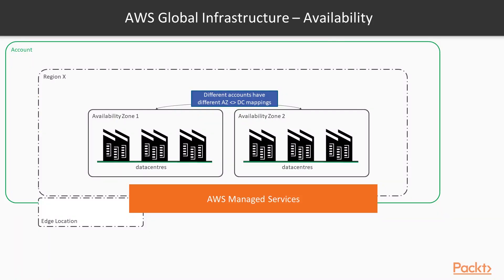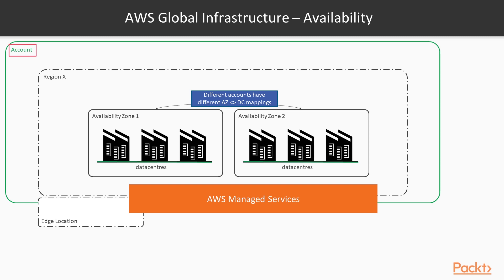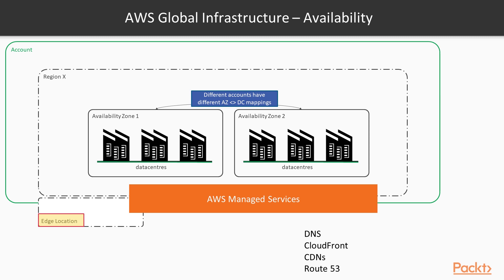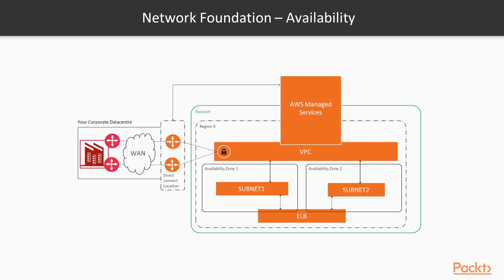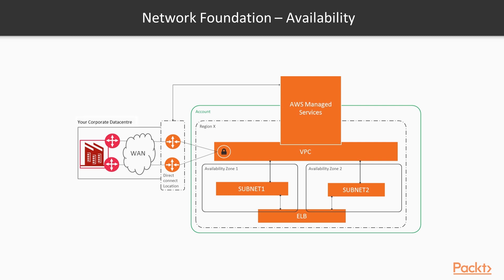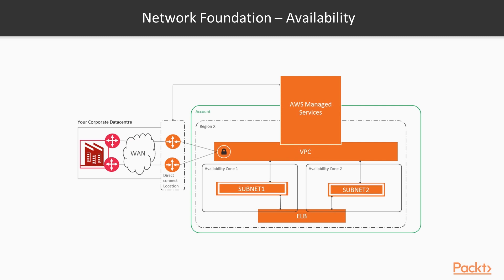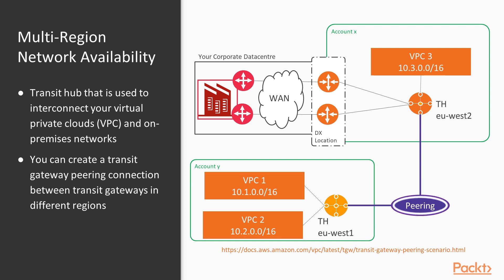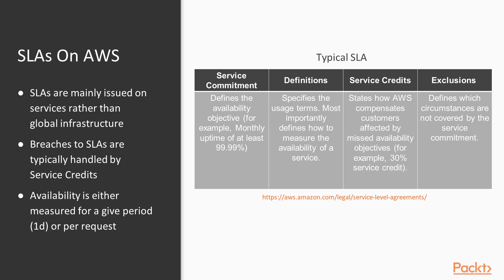Site Reliability Engineering on AWS : AWS Global Regional & Zonal Architecture Design | packtpub.com